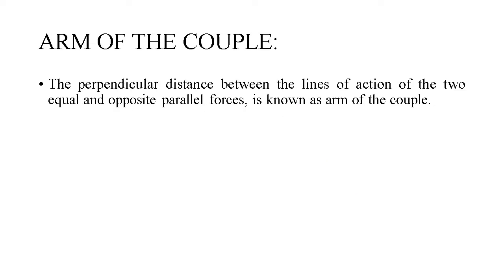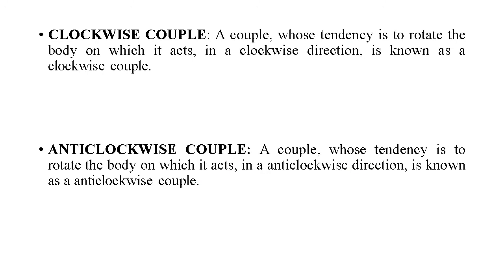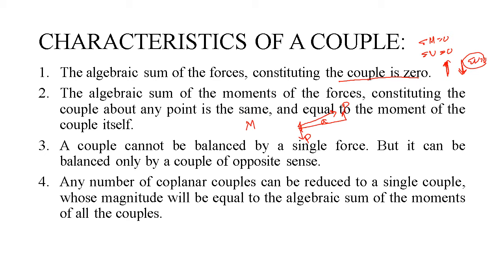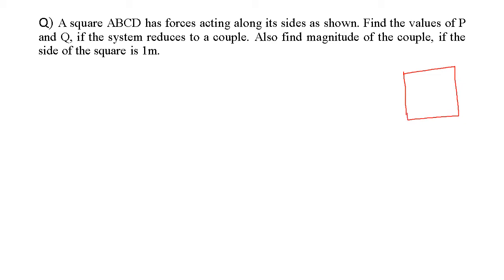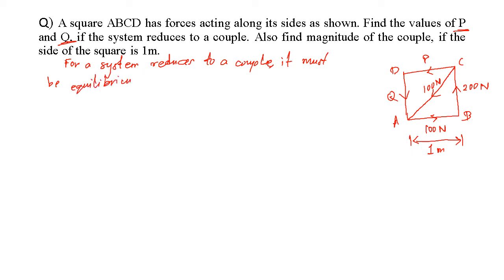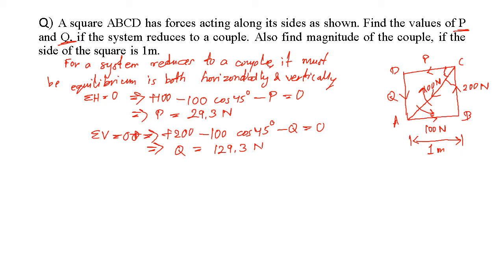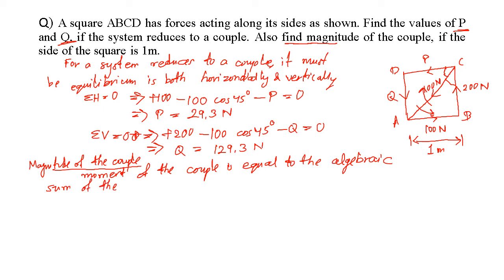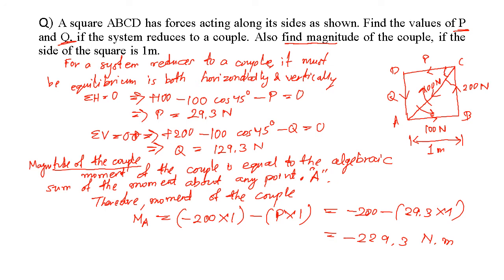CHAPTER-1, PART-10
ENGG. MECHANICS